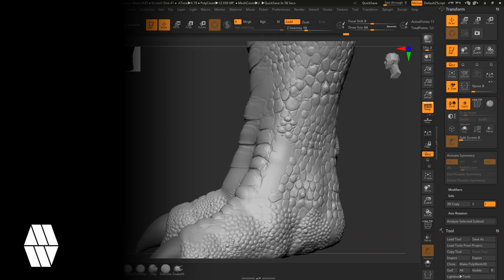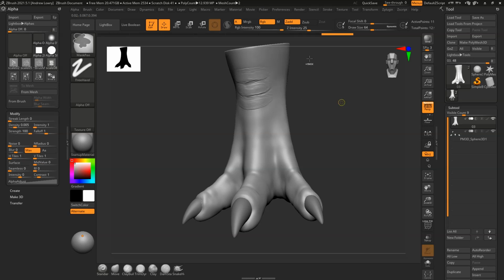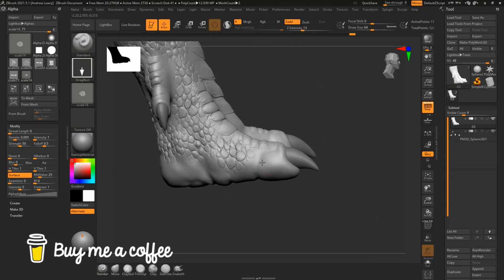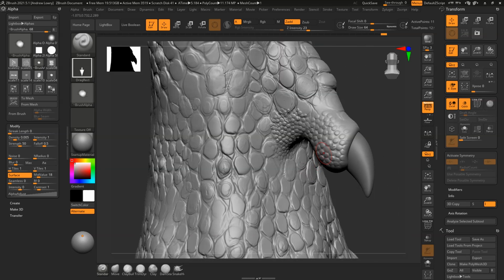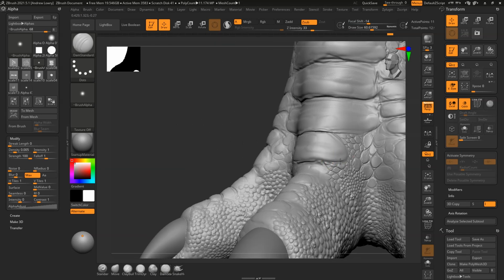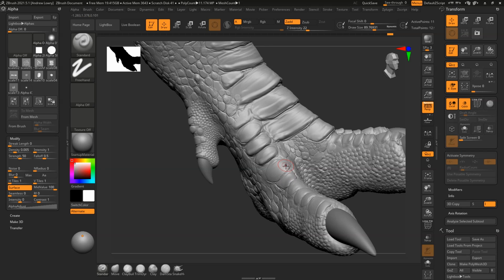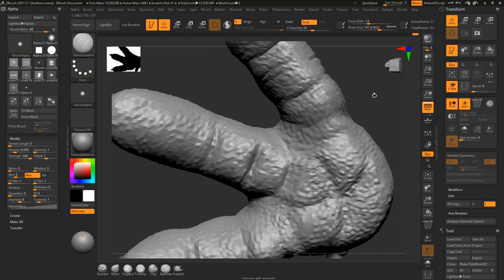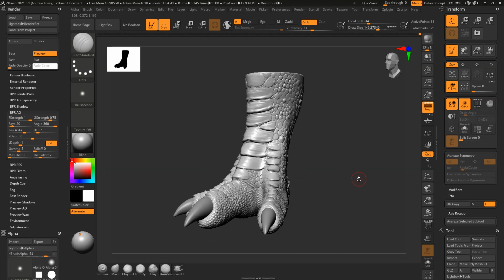ZBRUSH Tutorial - 25 Alpha Brush Pack Demonstration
FULL ZBRUSH Tutorial - Using my Custom made Reptile Scale Alphas inside of ZBrush to base detail a Creature Foot.
☕ Support me further by donating a Coffee ☕ 👍
Time stamps:
0:00 - Intro
0:46 - ZBrush Alphas
31:22 - ZBrush Timelapse Finishing Details
32:34 - ZBrush Final Turntable
Checkout my Instagram for more artwork